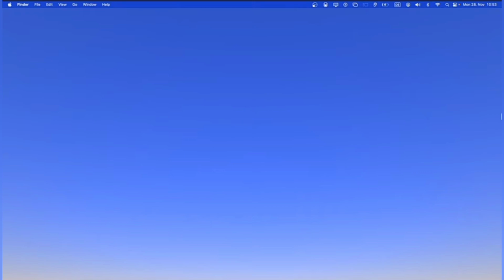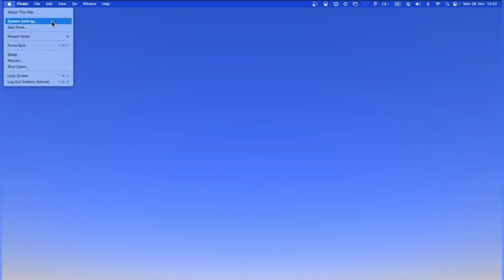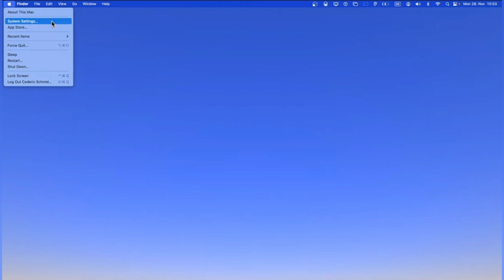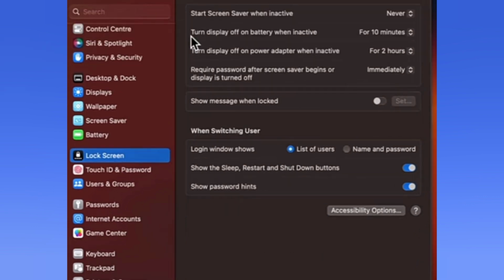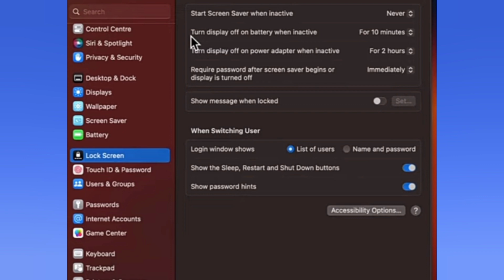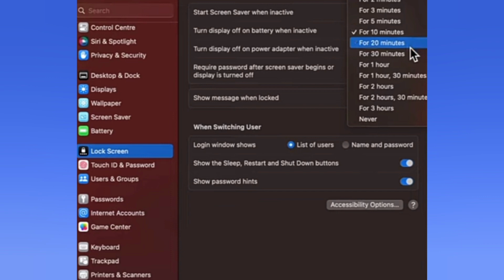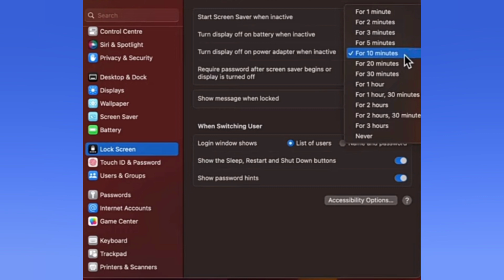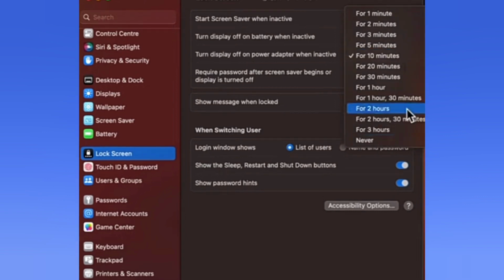NEW! ADJUST MacOS Ventura Lock Screen & Sleep Settings!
In this video, we'll show you how to adjust the lock screen and sleep settings in MacOS Ventura. Whether you're using a MacBook, iMac, or Mac Mini, this tutorial will help you customize your computer's lock screen and sleep options to suit your preferences.

First, we'll walk you through the steps to change the lock screen image and add a custom message. Then, we'll show you how to adjust the settings for automatic login, password requirements, and more. Finally, we'll demonstrate how to modify the sleep settings, including the time it takes for your Mac to go to sleep and when it wakes up.

If you're tired of the default lock screen and sleep settings on your Mac, this tutorial is for you! Follow along and customize your Mac's lock screen and sleep settings today.